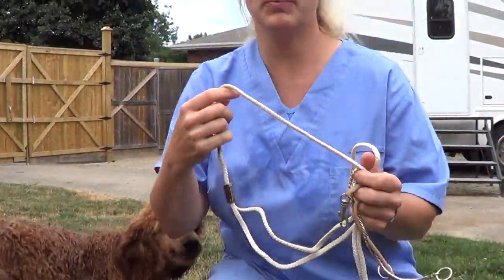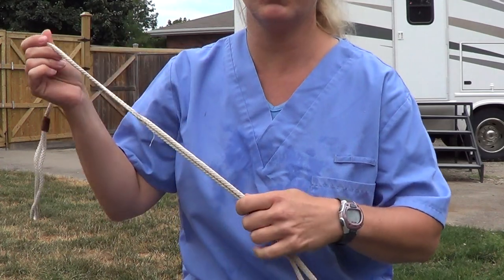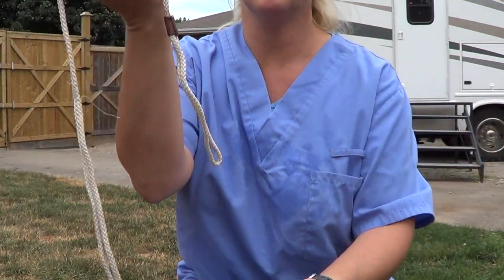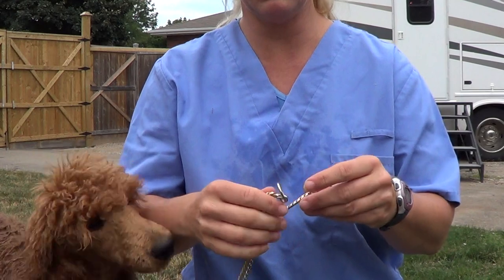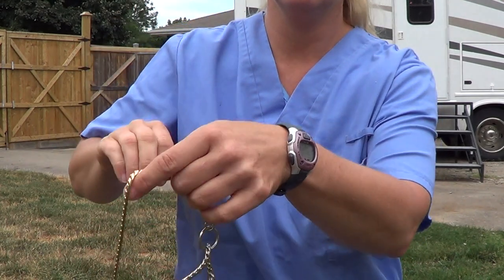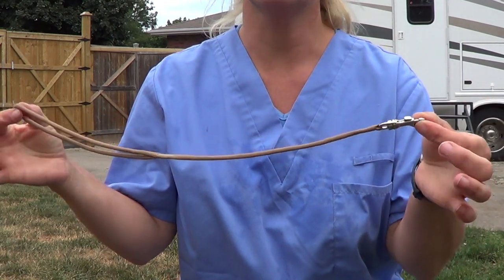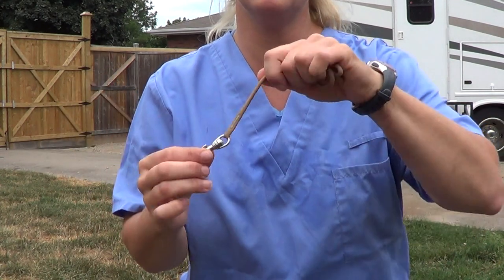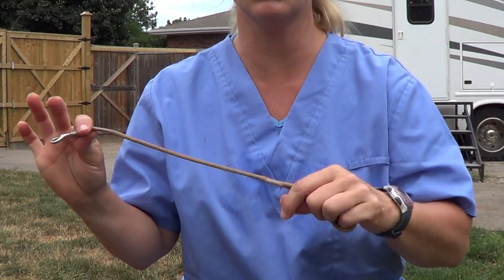Showing your Poodle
Teaching a puppy to show conformation
Starting out with a proper collar and leash